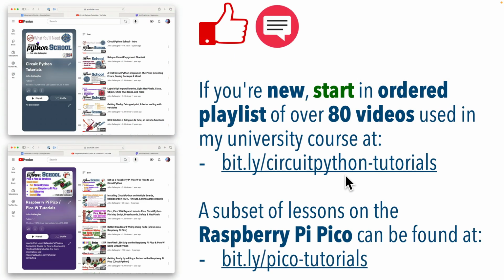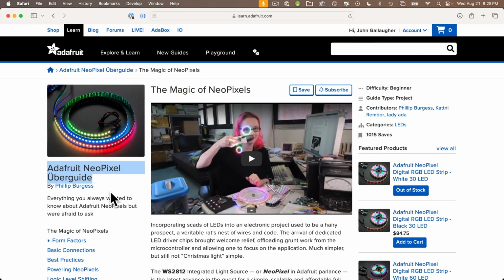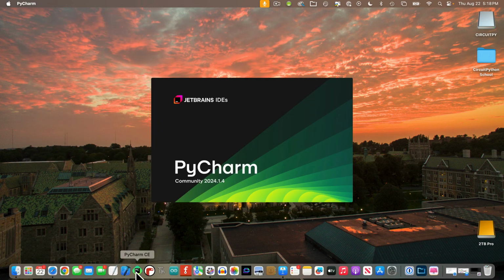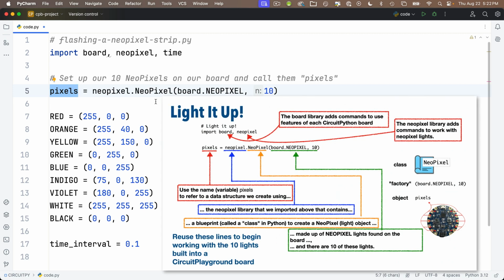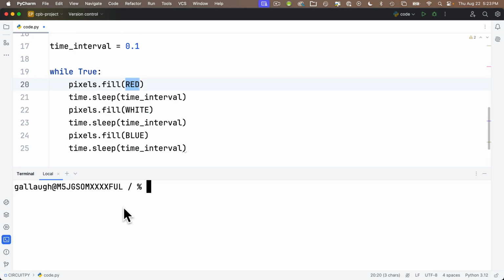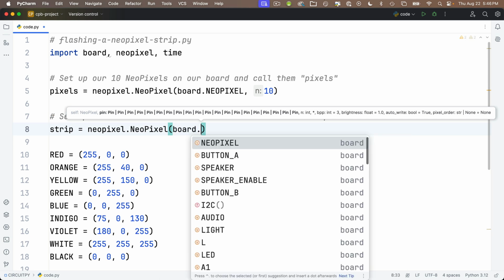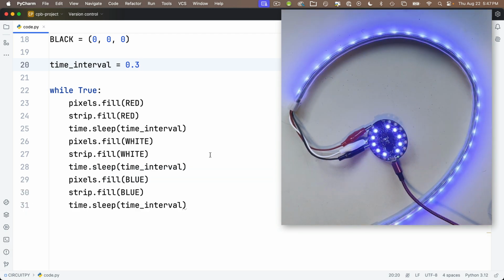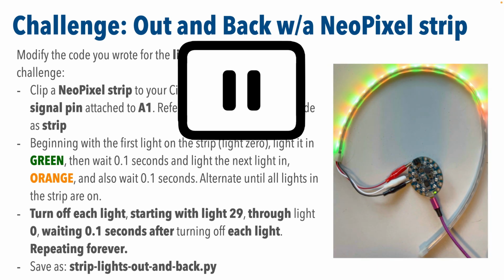NEWER LESSON LINKED IN DESC: Add a NeoPixel Light Strip to a CircuitPlayground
This new channel will be only for maker content & won't be mixed in with Prof. G.'s app building work on this channel.

Learn to add a NeoPixel LED strip to a CircuitPlayground - Bluefruit or Express.
We'll also modify an earlier challenge to work with onboard neopixels.
Part of Prof. Gallaugher's Physical Computing course.